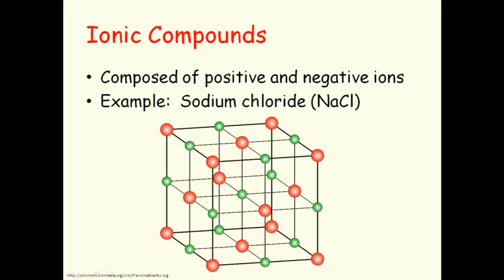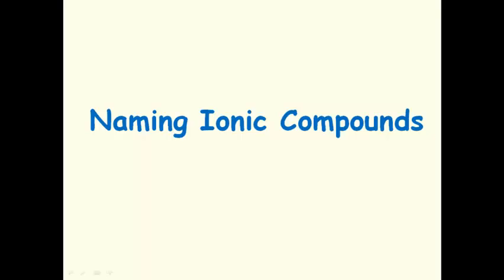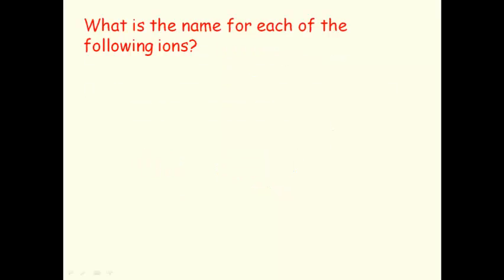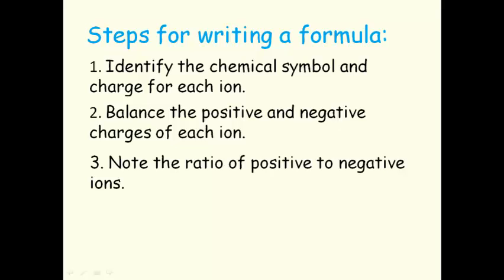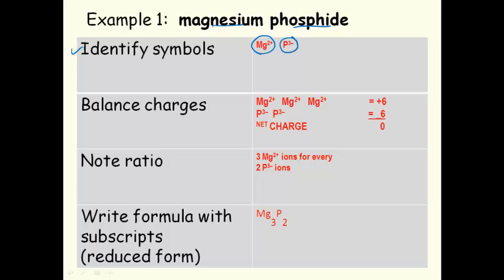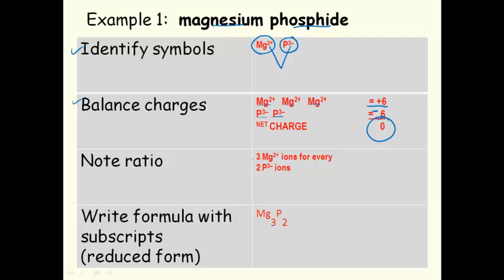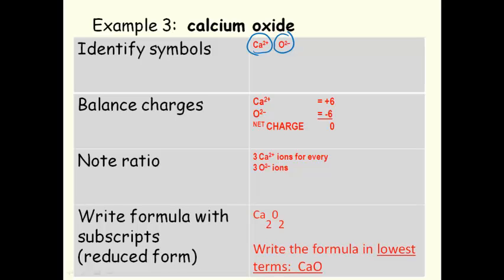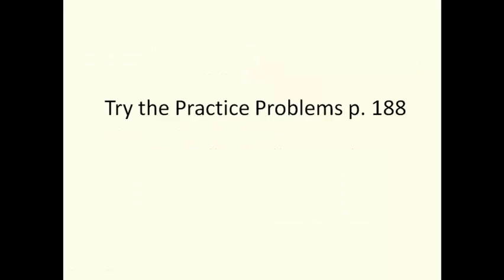5. Writing Formulas for Ionic Compounds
Basics of writing formulas for ionic compounds.